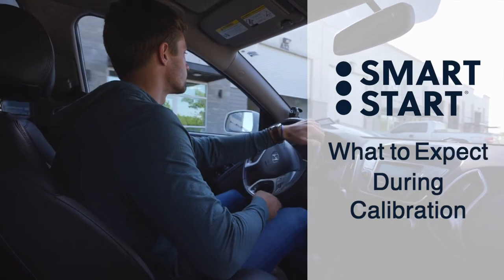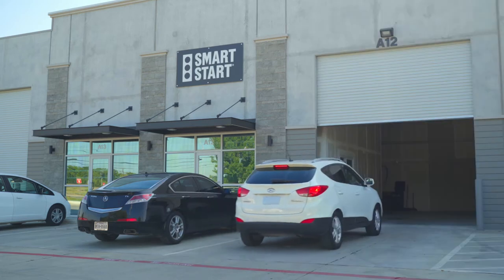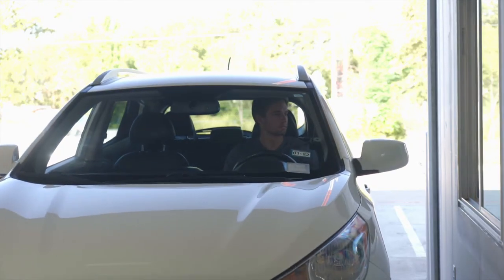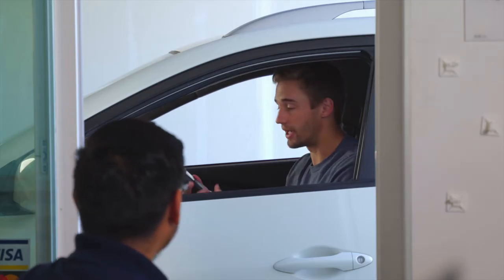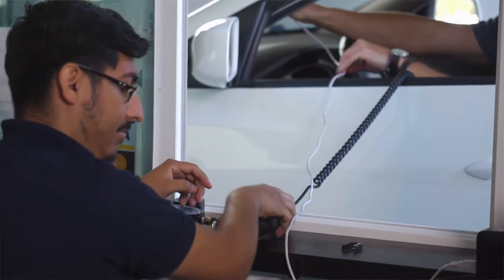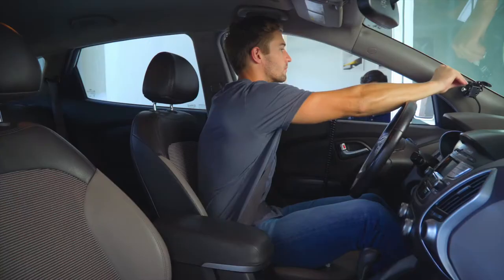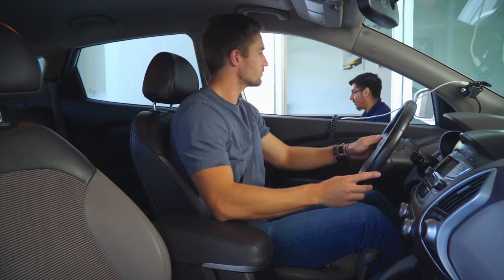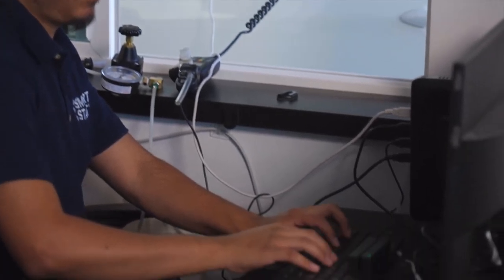Smart Start Ignition Interlock Calibration: Everything You Need to Know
Here’s what you can expect during a quick, convenient Ignition Interlock calibration appointment.